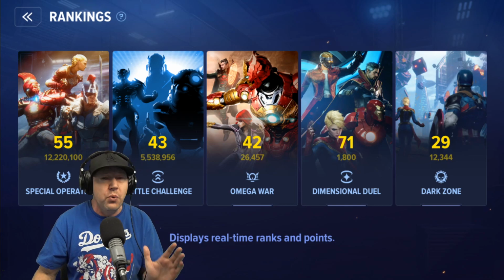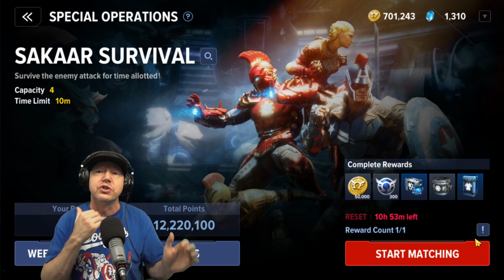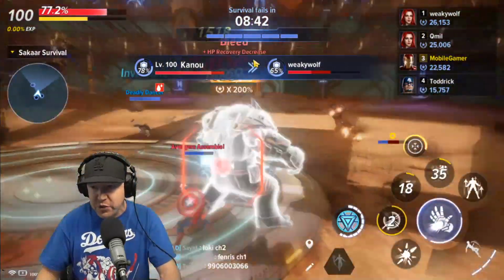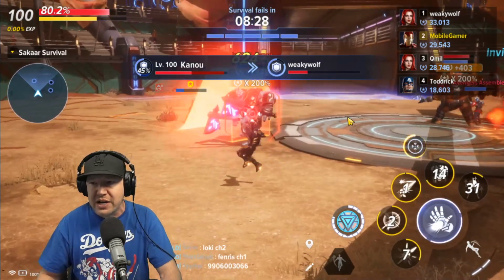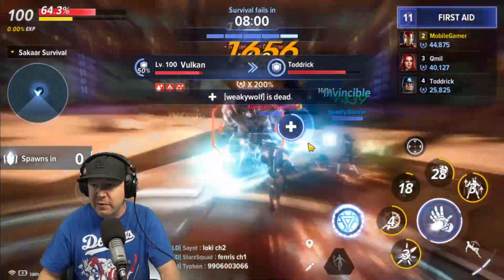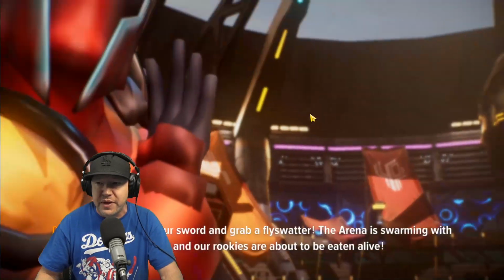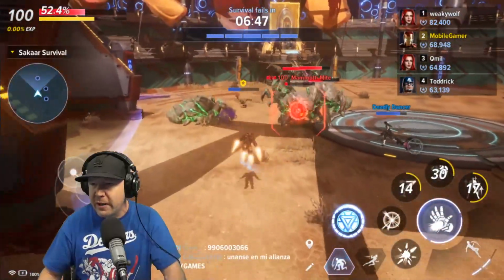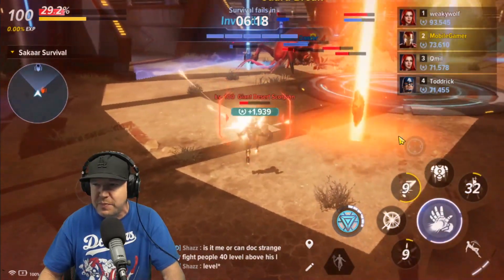Special Operations - Place in Top 100 Easily - MARVEL Future Revolution - MFR